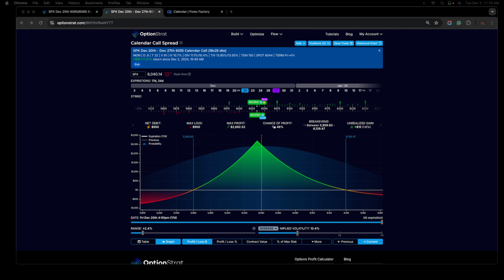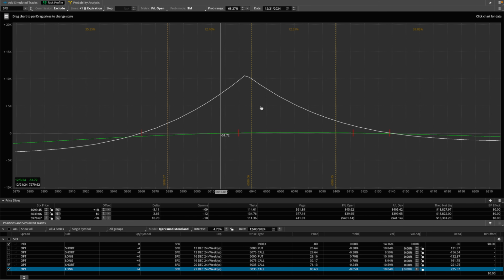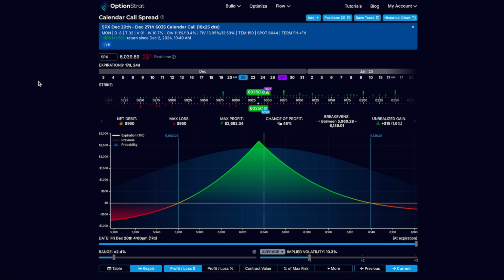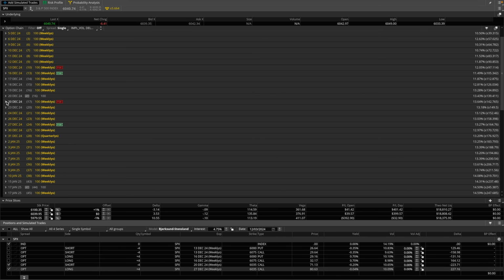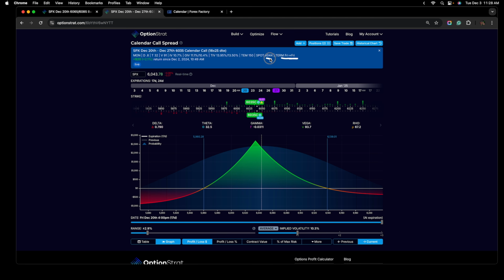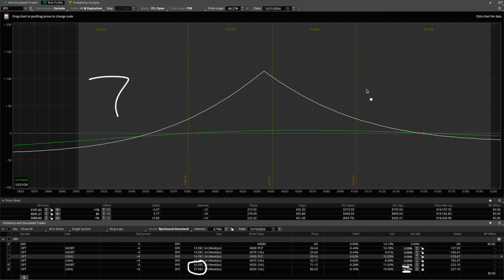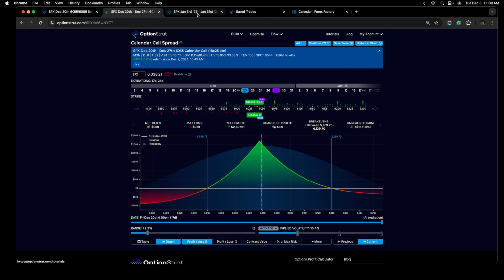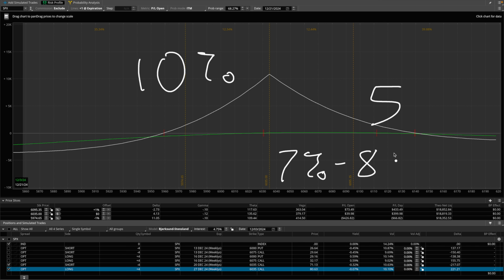A Step by Step Guide to Trading Calendar Spreads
A step-by-step guide on how I approach trading Calendar Spreads.

Chapters:
00:00 Intro
01:36 Risk Profile
05:40 Volatility Skew
12:30 Economic Calendar
16:33 Tracking on OptionStrat
19:49 Profit Targets
21:35 Conclusion